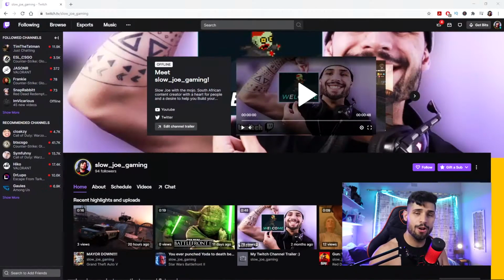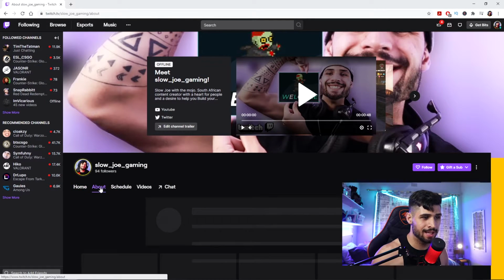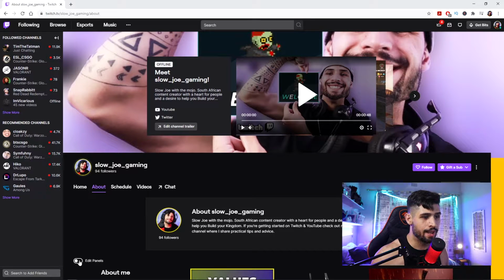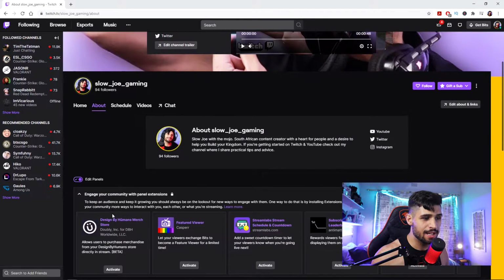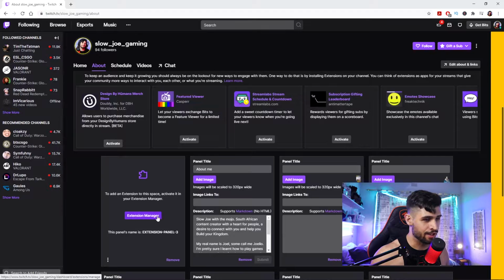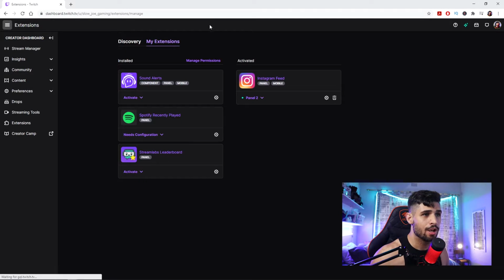How to add a LIVE Countdown Stream Schedule in Your Twitch Panels!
A quick video guide on How to add a LIVE Countdown Stream Schedule in Your Twitch Panels! It's extremely easy, quick and allows viewers to see the next time you're live again. This is an essential twitch panel that will sky rocket your twitch growth as everyone will now know when you're live again, preventing them from missing your streams :)

👉 Search for Streamlabs Stream Schedule & Countdown in the extension manager.

My Gear

TIME STAMPS
00:00 - Hello Twitch Streamers :)
00:05 - How To Add The Live Countdown Panel
03:04 - How To Update The Days & Time